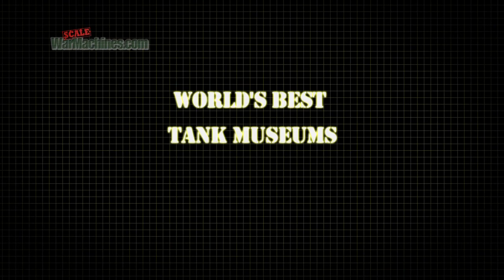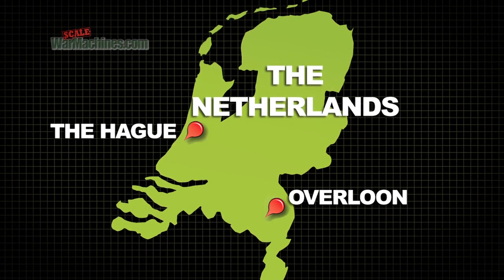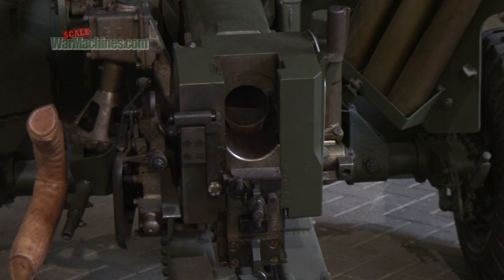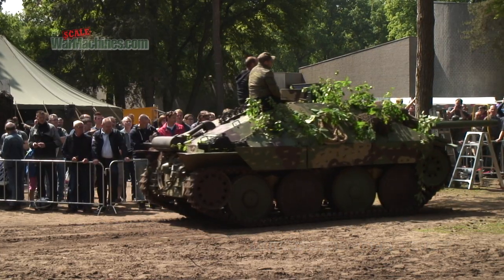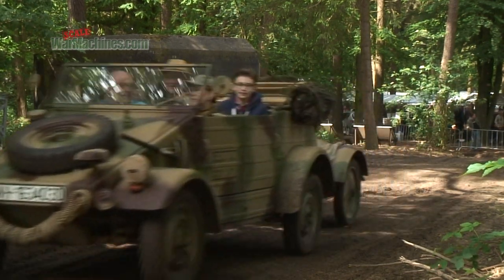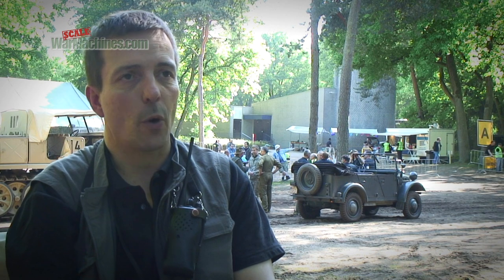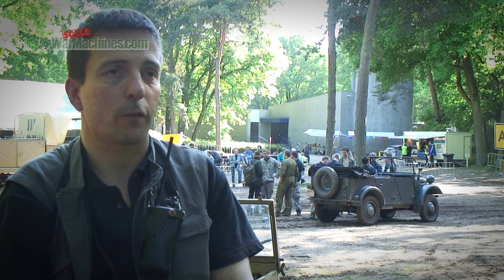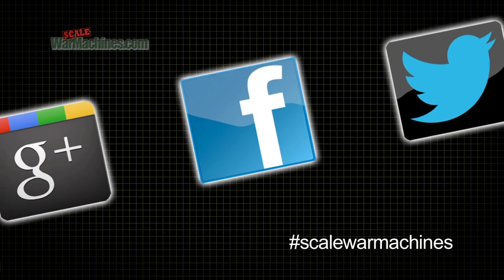MILITRACKS, OVERLOON - 2014 REPORT & 2015 PREVIEW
Militracks is held every year in mid-May at the War Museum in Overloon, Holland.

The 2015 show is this coming very weekend (16th & 17th May 2015) so if you're nearby, get down there this Saturday & Sunday. If not, get on a plane, train or halftrack & change your plans.

As you'll see in our video report, the museum is well worth a visit all year around. However, if you want to see vintage German tracked & wheeled vehicles from World War Two in action, Militracks is the highlight of the museum's calendar.

shows footage from the 2014 show & is designed to inspire you to take in the 2015 show.

Can't make it this year? Then experience Militracks via our video!

Militracks
War Museum Overloon
Museumpark 1
5825 AM Overloon
The Netherlands